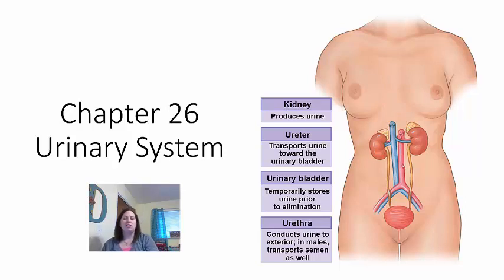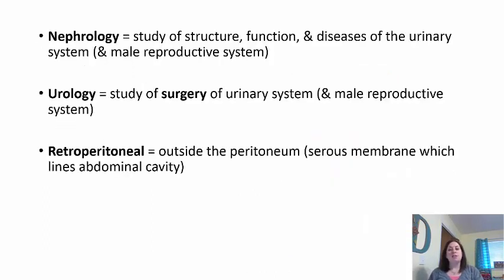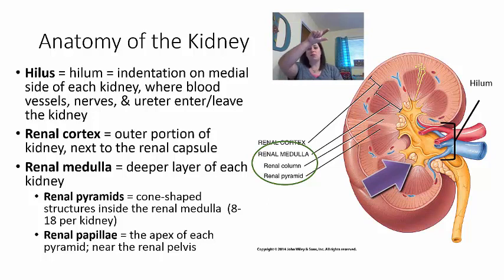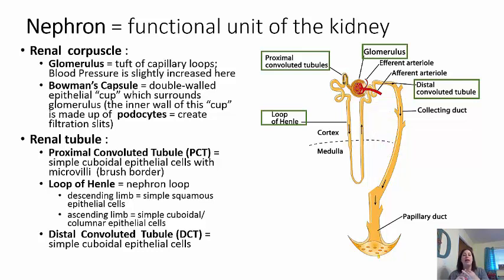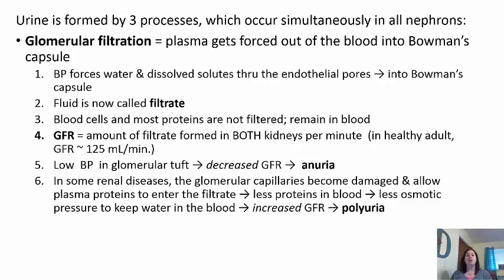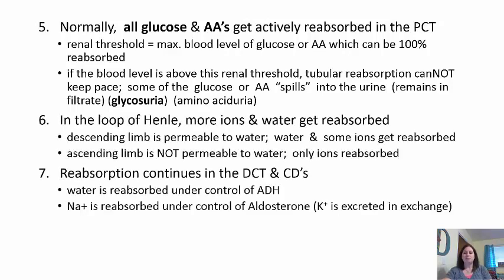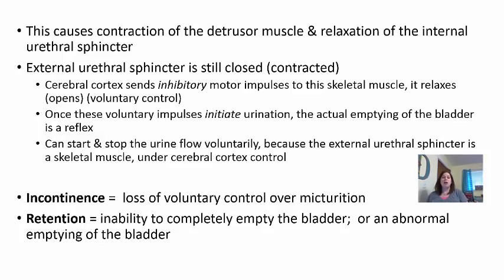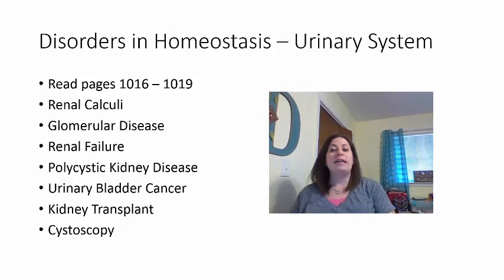Chapter 26 lecture